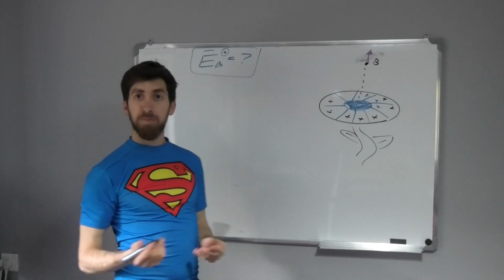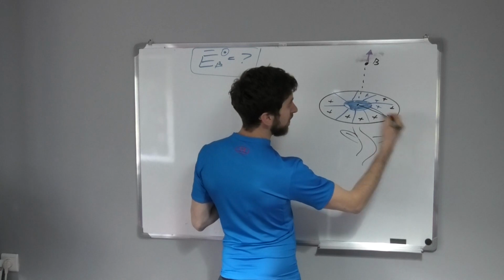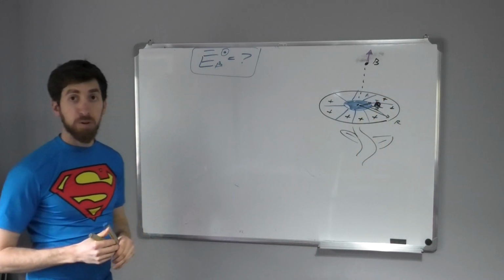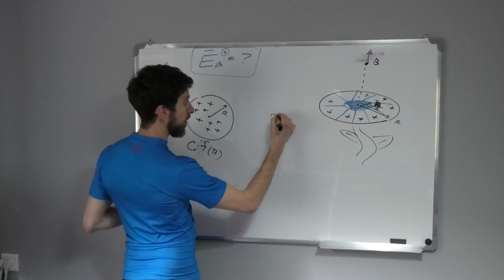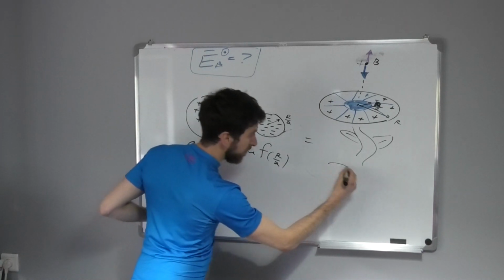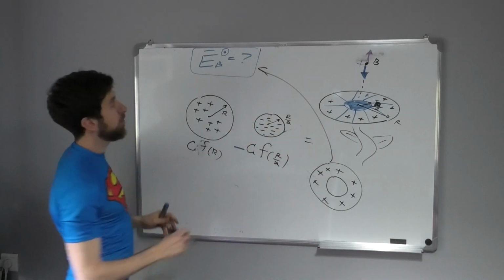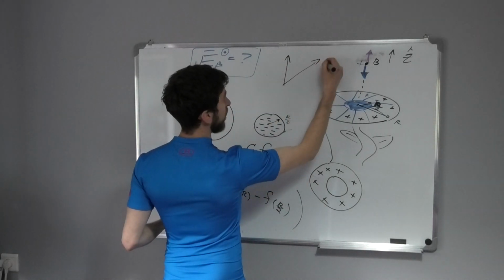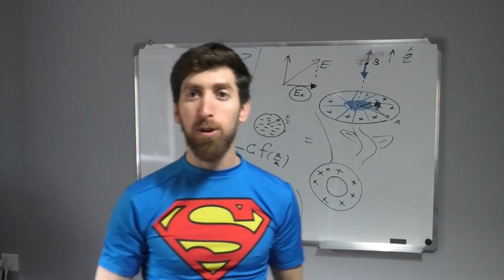Tutorial 2.9 - Ron Bessler - Coulomb's law - E Superposition